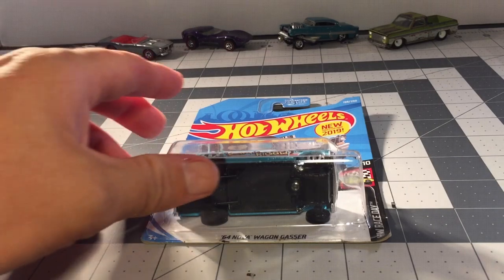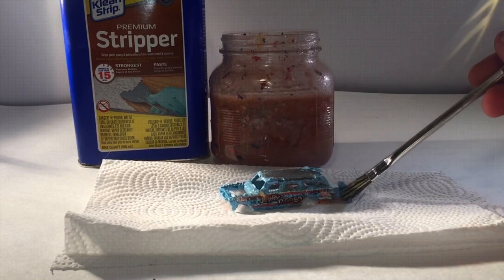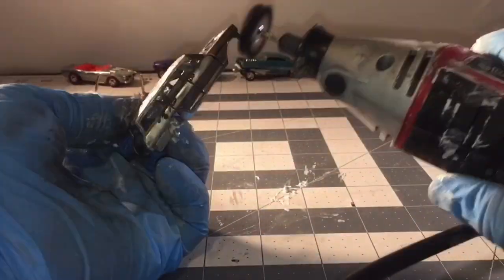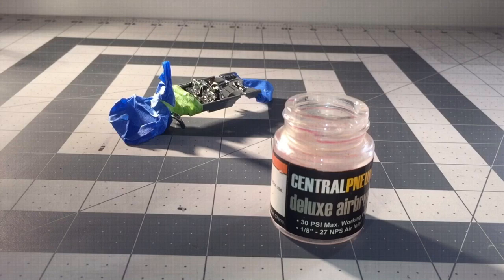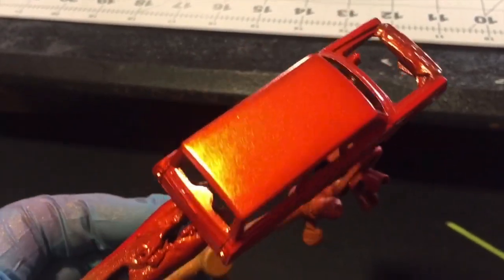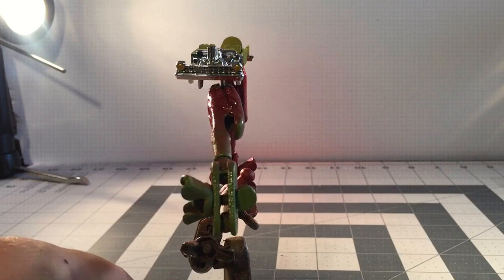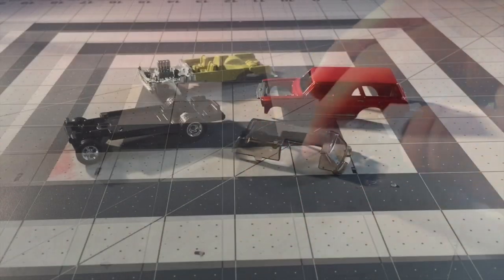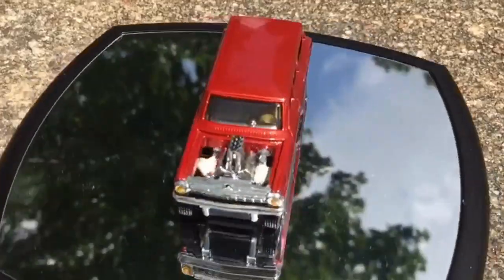Hot wheels custom Jerry Rigged Nova Wagon Gasser 1/64 episode 1